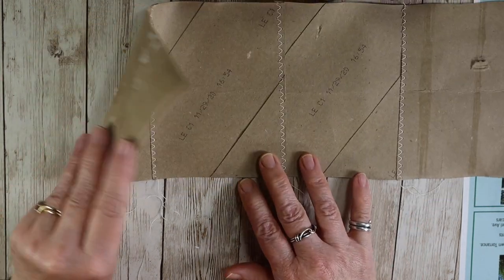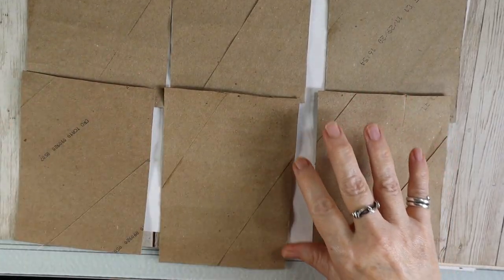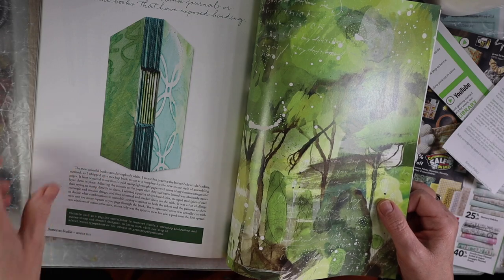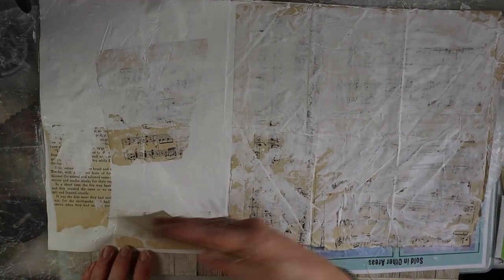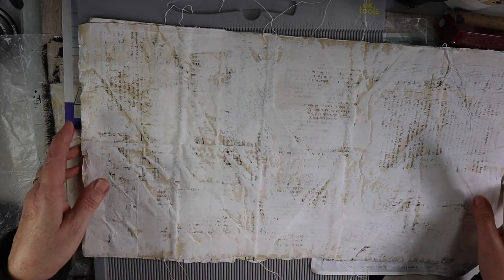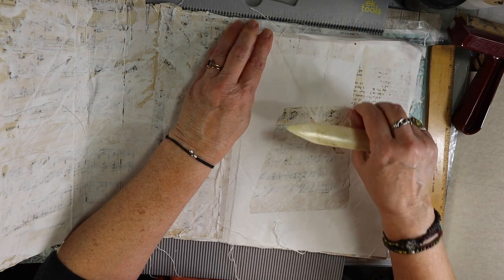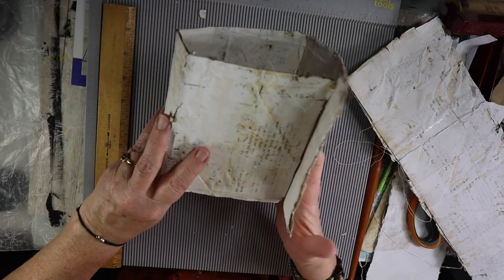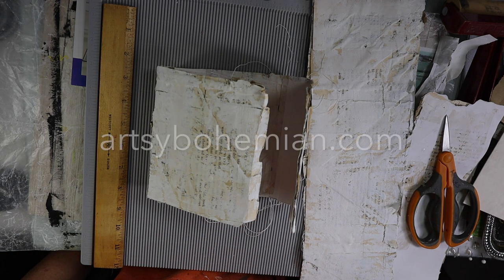How to Make A Shabby Junk Journal from recycled materials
Use junk mail, recycled book & music pages and tp rolls to make junk journal covers.  Thanks for coming by again, this will be a new series so make sure to follow along as we craft together and make a shabby junk journal.

The measurement of the white shabby journal; 14x 5 3/4
The measurements to score the white shabby journal are:
4.5", 6", 10.5", 12", 14"

I started a series making journals following Jeanne Olivers book "The Painted Art Journal" .  I took a break from that to play with Christmas crafts.  You can catch up here:

Want to binge on my tutorials?  Check out this series that started when the pandemic hit:

5